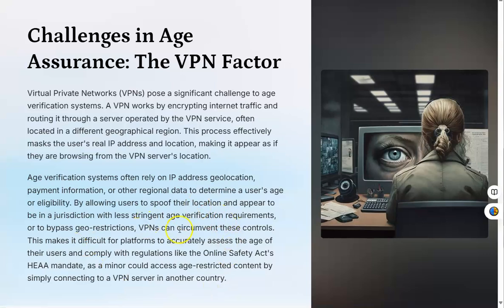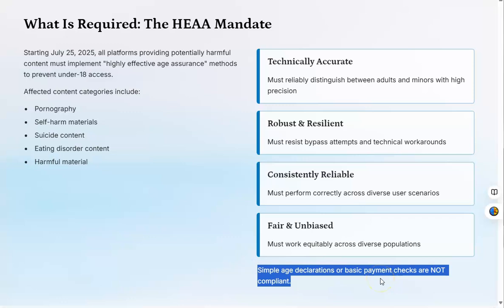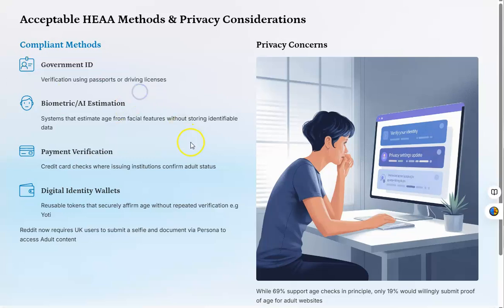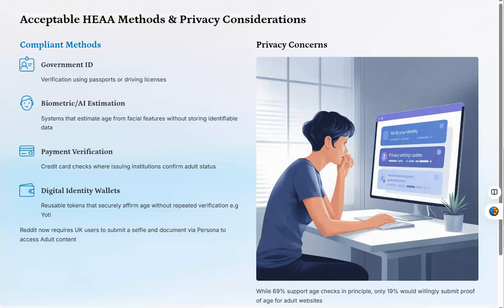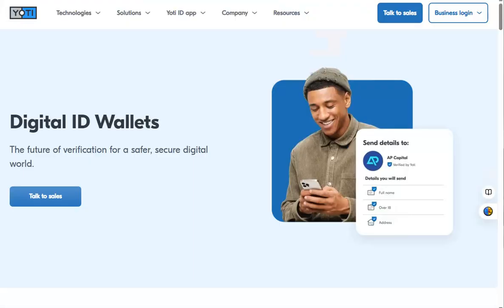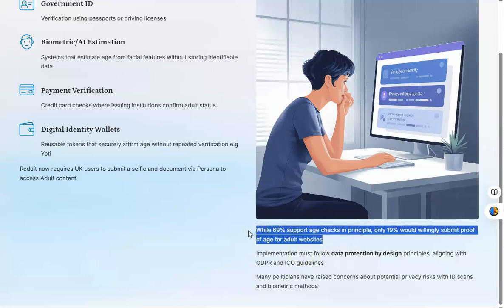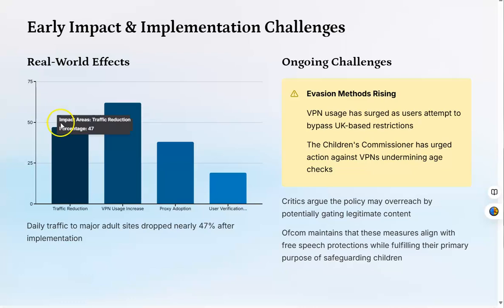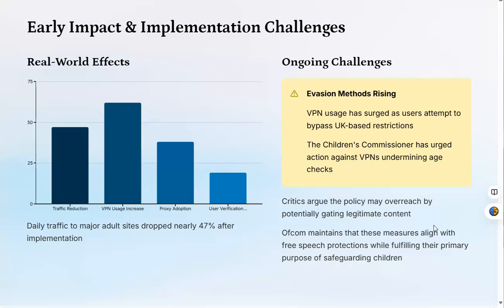Age Verification Methods - UK Online Safety Act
🔎 The UK’s Online Safety Act has introduced new rules requiring websites to implement Highly Effective Age Assurance (HEAA) measures. But what does that actually mean — and how are sites putting it into practice?

In this video, we break down the main age verification and assurance methods that platforms may use to comply with the law:

⚡ What you’ll learn:

Why HEAA standards are part of the Online Safety Act

The different types of age checks websites may apply
• ✅ Document checks (passport, driving licence, ID card)
• ✅ Credit card or bank account verification
• ✅ Mobile phone / SIM-based checks
• ✅ Facial estimation technology (AI age scans)
• ✅ Third-party verification services

The balance between safety, privacy, and convenience

These methods are designed to protect young people online while raising important questions about data protection, digital rights, and user experience.

👉 Watch now to understand how age verification works in practice, what HEAA means, and how it may affect your browsing in the UK.